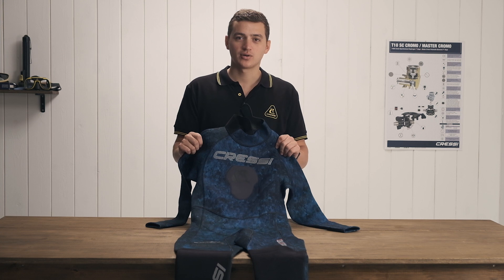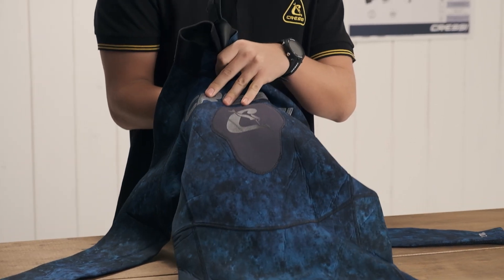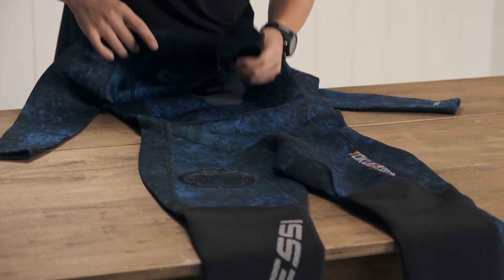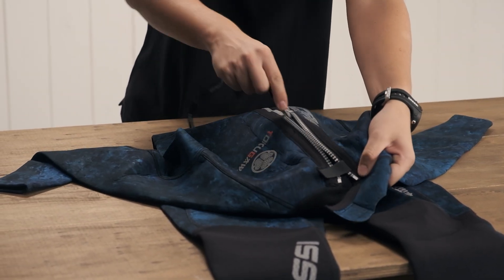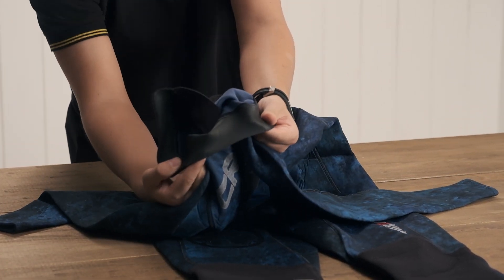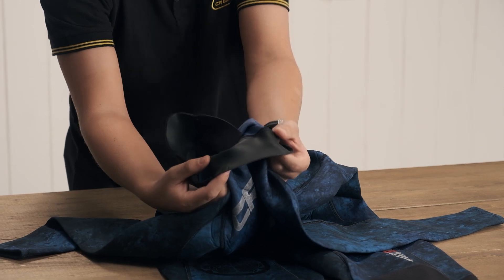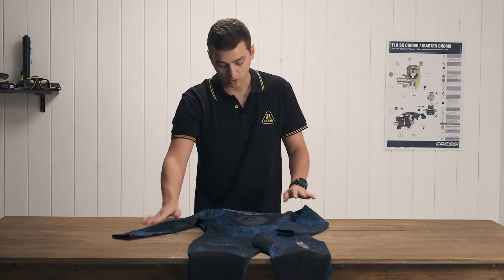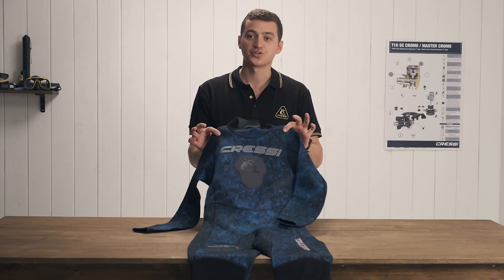[ Introducing: Tokugawa 1 Piece 3mm Wetsuit ]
The mono-piece, 3 mm Tokugawa wetsuit is a great spearfishing and freediving wetsuit. It was designed by the Cressi Australia team, with the knowledge and help of the Italian Cressi family, based on the market-leading Apnea wetsuit pattern. It was designed specifically for use in blue waters as a perfect hardwearing spearfishing and pool training suit. The unique Tokugawa camouflage adapts to different water environments — from the blue waters of the Caribbean Sea to the greener tones of the Northern USA. The suit's pattern provides ultimate camo for all environments. It is manufactured with flexible, comfortable, soft neoprene. This material is designed for flexibility. It s flexible enough for, free motion to the wearer's movements involved in spearfishing and swimming. Cressi prides itself on its excellent wet suit cuts. The Tokugawa is no exception. Its anatomical design cuts offer a comfortable form-fitted feel. The suit design is pre-shaped arms and legs that improve flexibility and the ease of swimming. The suits are fitted with an extended knee pad that covers and protects the suit and you — including shin reinforcement. This aids in increasing the life of your suit if you're kneeling on the ocean floor a lot when spearfishing. The Tokugawa is fitted with a high-density loading chest pad.
The Dura Stretch Nylon Lining delivers an amazing compromise between stretch, comfort, and durability of the suit.
This wetsuit is named in honor of the Tokugawa shogunate — The Tokugawa shogunate was the last feudal Japanese military government, which existed between 1600 and 1868. The Tokugawa is designed in Italy by Cressi and made in Cambodia. Cressi has been an Italian brand pioneer in scuba diving, snorkeling, and swimming equipment since 1946. The product is covered by a 2-year limited warranty.